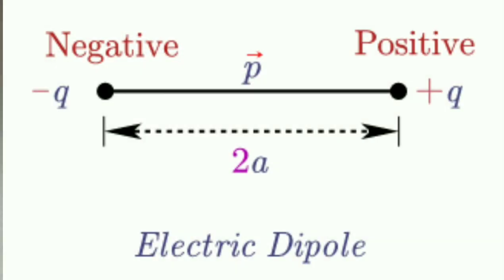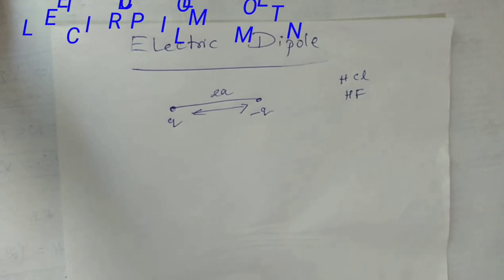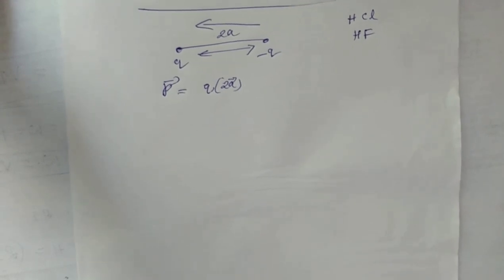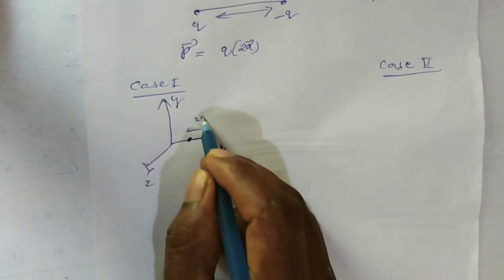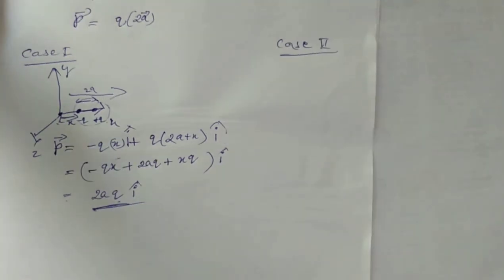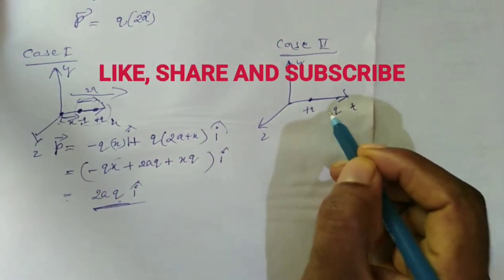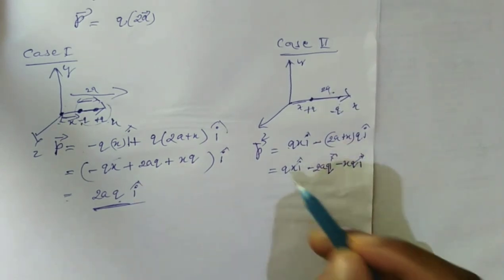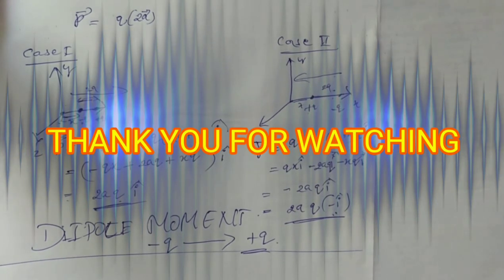Class 12|WHY ELECTRIC DIPOLE MOMENT IS FROM NEGATIVE TO POSITIVE|BY PRADEEP PINTO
In this video it is explained that why electric dipole moment is always from negative charge to positive charge. Dipole moment is the net moment of charge with respect ta specific point or origin.